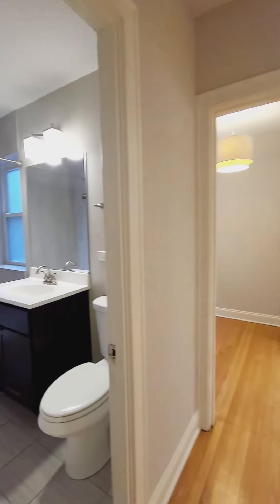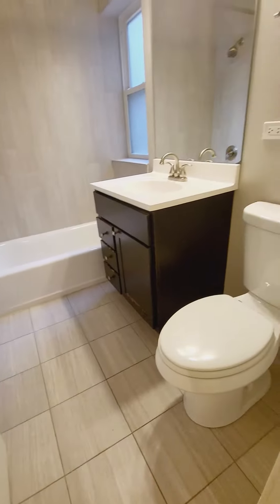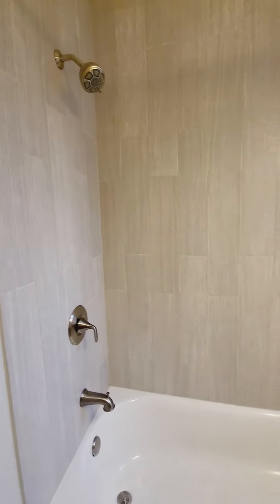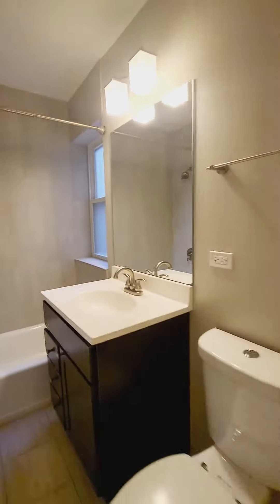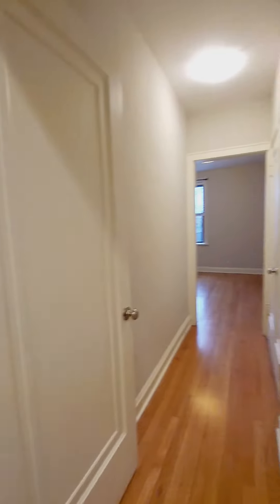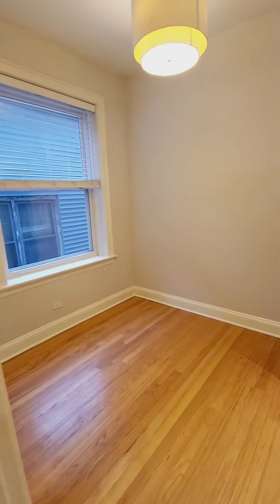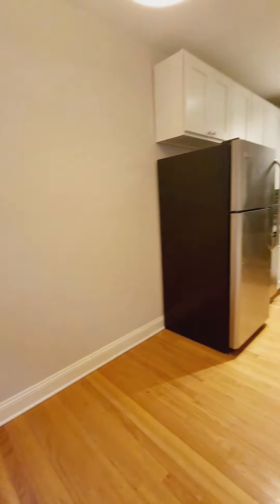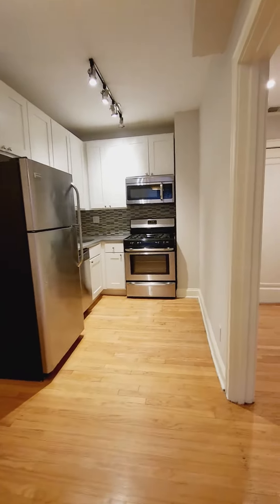☆ 4105 N Damen -1 ☆ Call/ for a showing ☆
☆ 1 bedroom ☆ New Kitchen and bathroom ☆ Central heat ☆